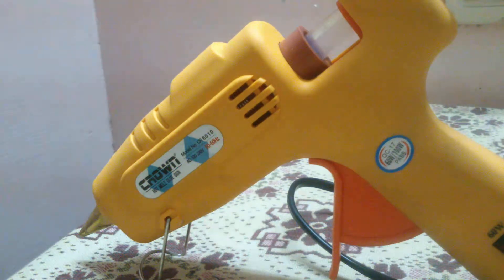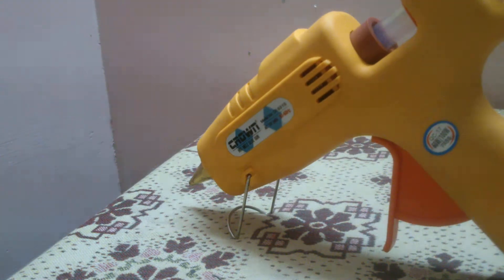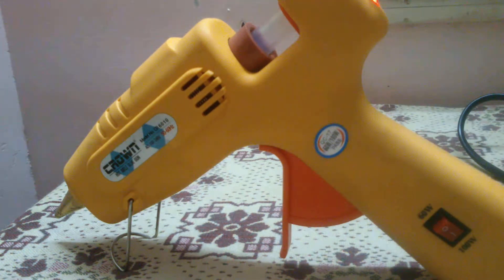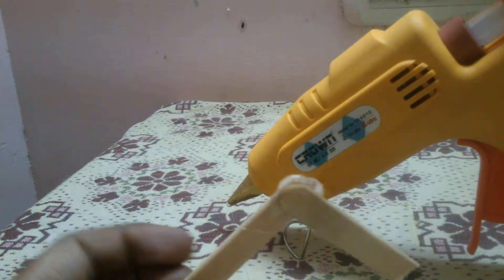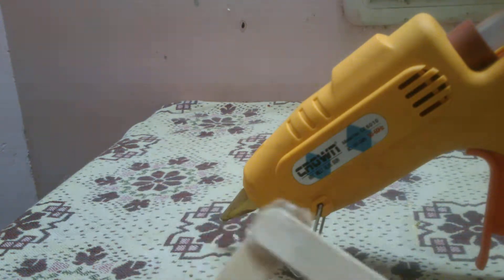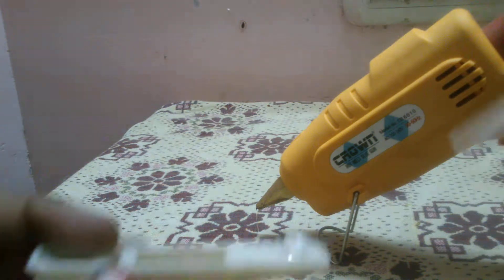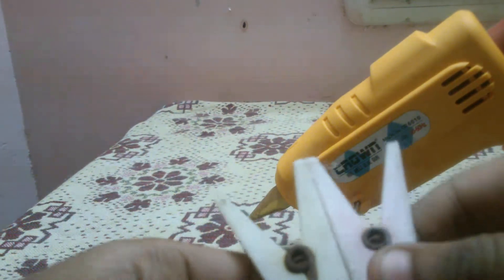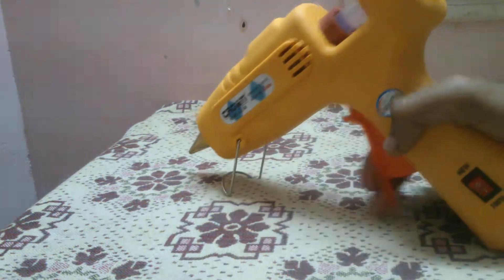Electronics basics #4 |How to use a glue gun|Niruban's Creation Of Robotics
Hello guys today I am going to tell you how to use a glue gun

Till my next video byeeee byeeee

Listen ad-free with YouTube Premium
Song
Symbolism
Artist
Electro-Light